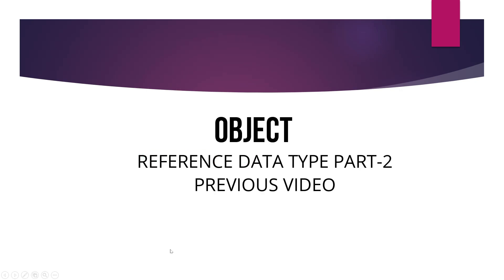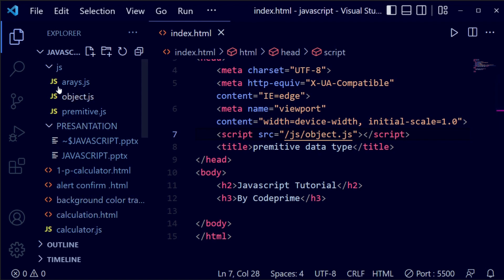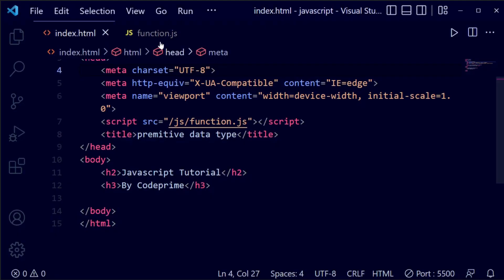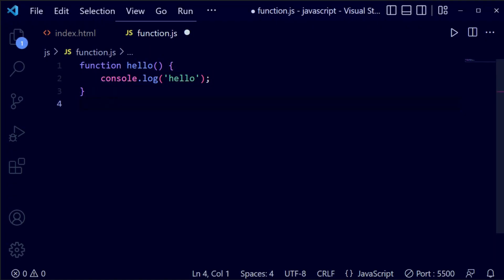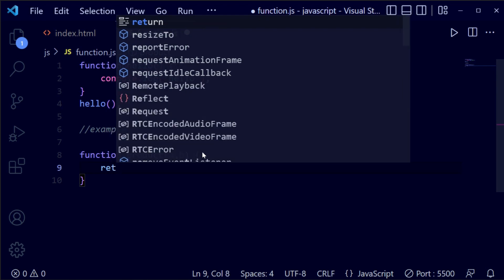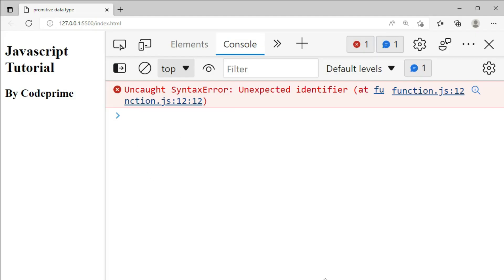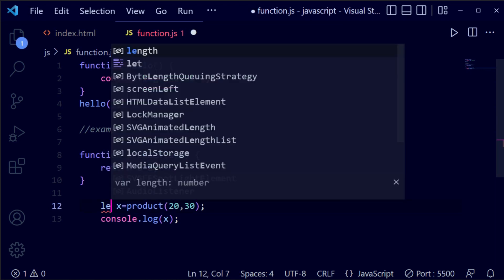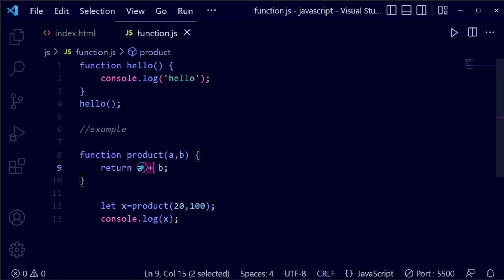How to use javscript function Data Type | JS Tutorial: 10 | By Codeprime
In This javascript Tutorial series video, you are going to learn  How to use function Data Type in javascript | JS Tutorial: 10 | By Codeprime

.Thanks To Suporting Us.